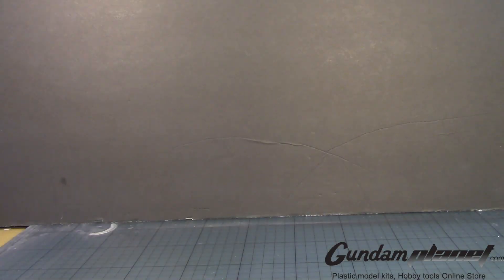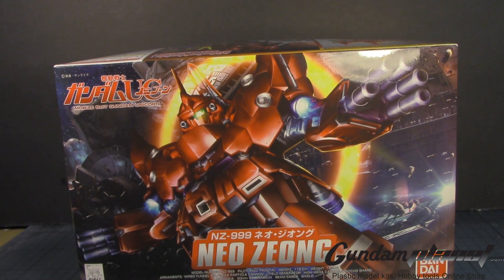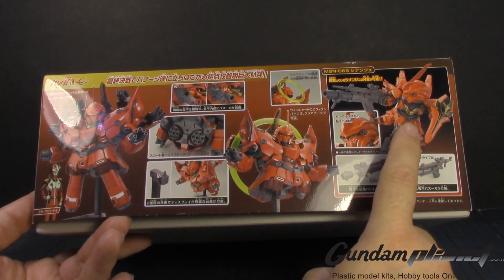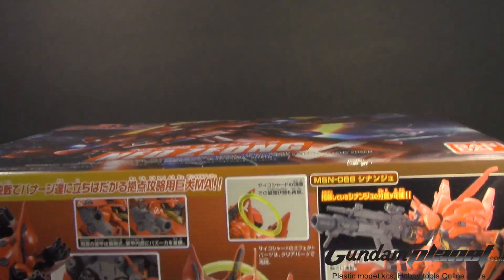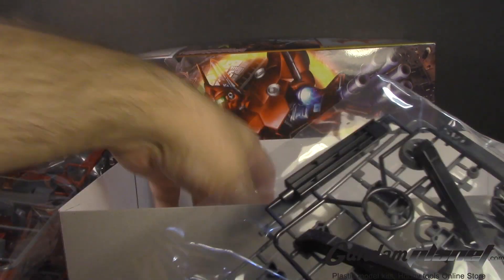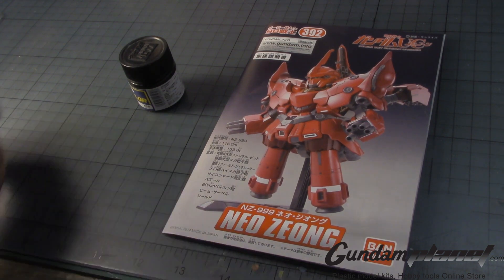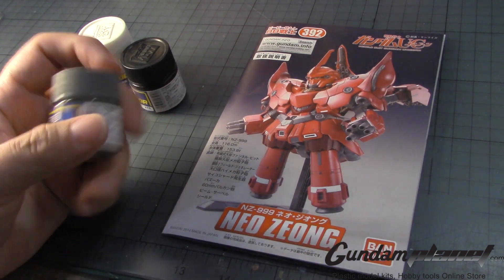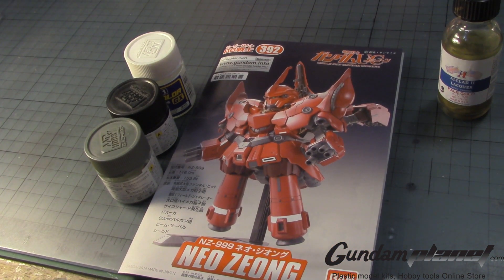*GundamCustom* SD Neo Zeong Custom - Part 1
So today I will begin building the massive little SD Neo Zeong from the Gundam Unicorn Anime OVA series. Thank bandai for at least releasing this kit at the same time as the 1/144 version of this monster. This will be my first time making the SD version of the Sinanju that is also part of this kit as well. Since this will be a custom build I decided to paint it something else other then red.